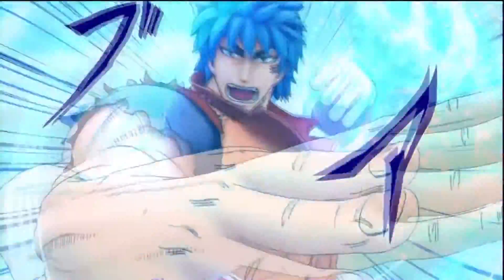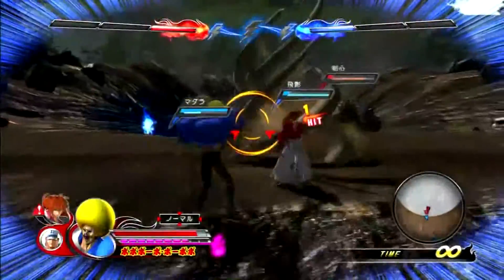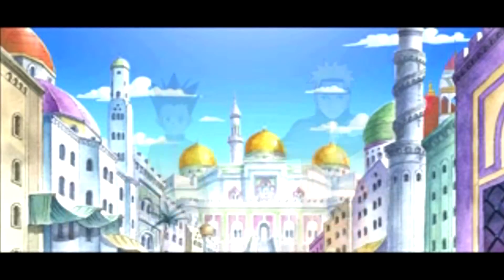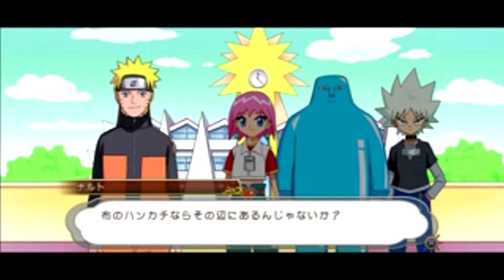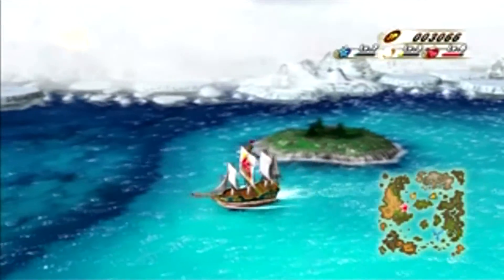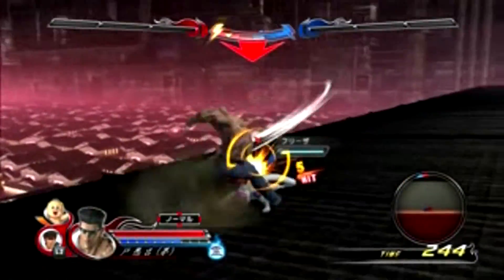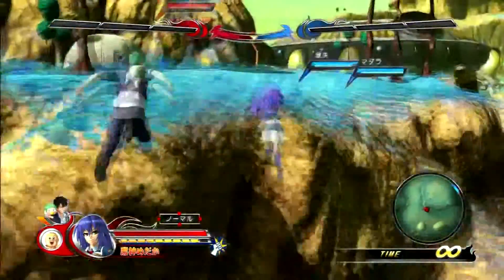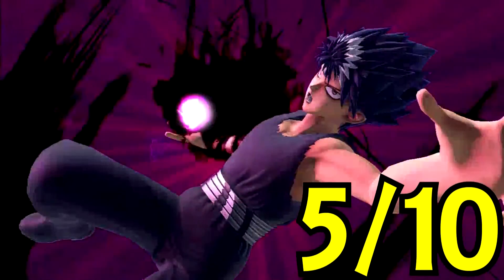J-Stars Victory Vs. - (Review)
What do you think about J-Stars? Was it the game you were hoping it would be? Do you think the game deserved a better rating?